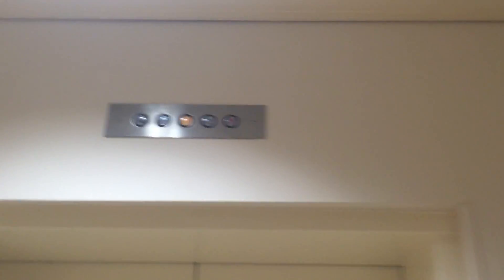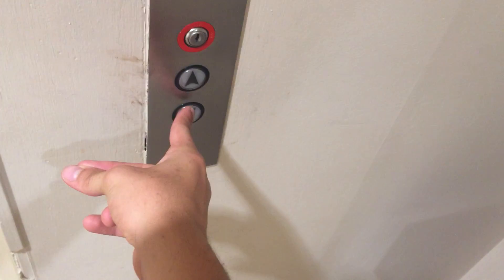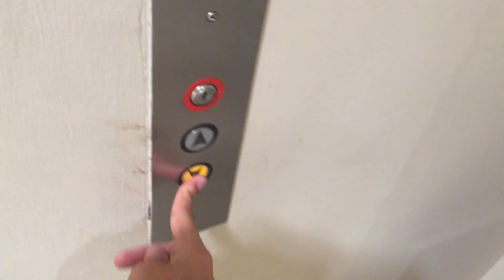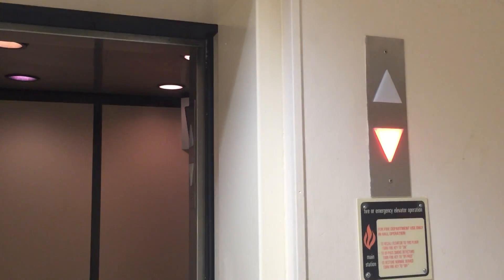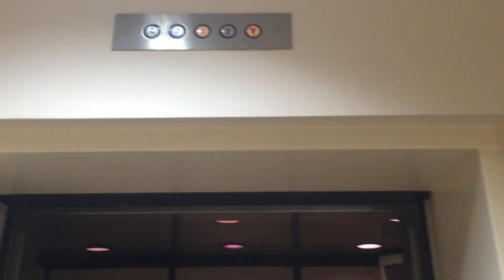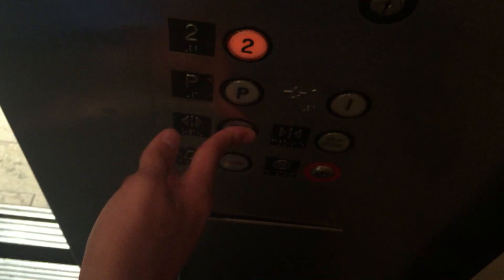Montgomery Hydraulic Elevator @ Lord & Taylor, Destiny USA, Syracuse NY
(Recorded 06/30/2016). I know I said this was an Otis but after more thought, I now think it's actually a Montgomery with Adams fixtures.